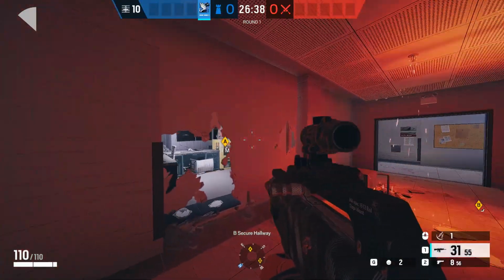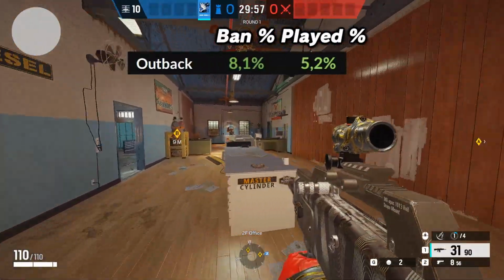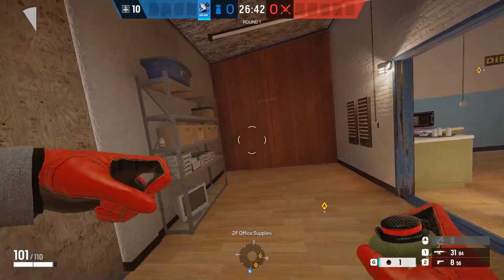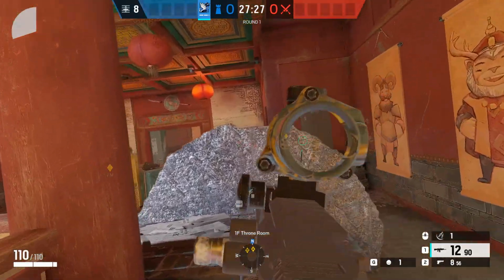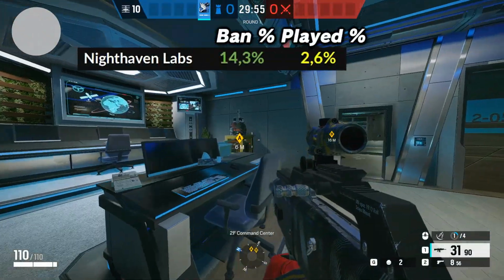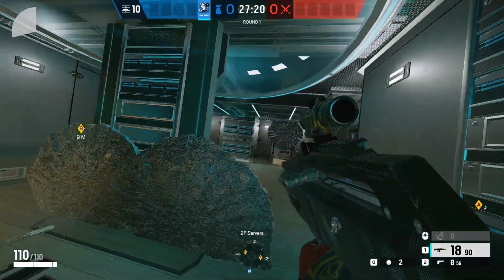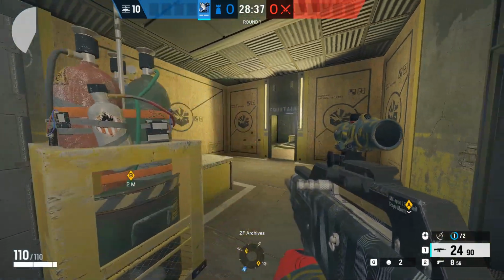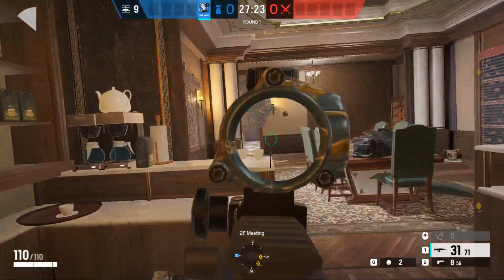The BEST Azami Spots for EVERY MAP! - Part 2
This is The BEST Azami Spots for EVERY MAP in Rainbow Six Siege!

Azami is one of the BEST R6 Operators right now with an EXTREMELY Powerful Gadget when used right! ✅

In this video I go over all of MY Favourite Kiba Barrier Spots for EVERY MAP in Rainbow Six Siege to help YOU Improve with Azami!

Timestamps:
0:00 (Intro)
0:06 (Bank)
3:04 (Kanal)
4:56 (Outback)
7:32 (Theme Park)
10:29 (Skyscraper)
12:27 (Nighthaven Labs)
15:13 (Stadium Bravo)
17:15 (Emerald Plains)